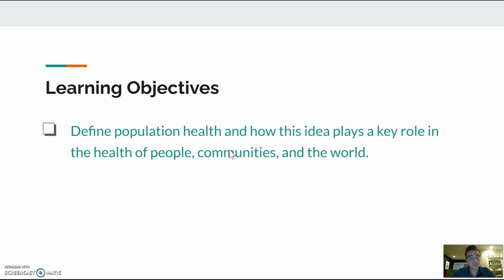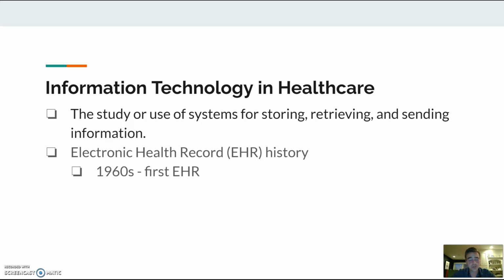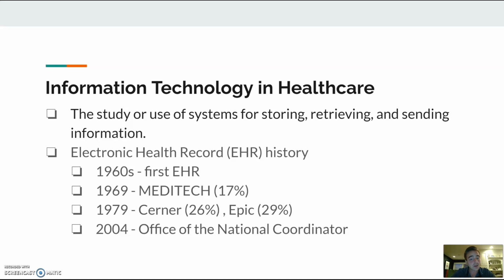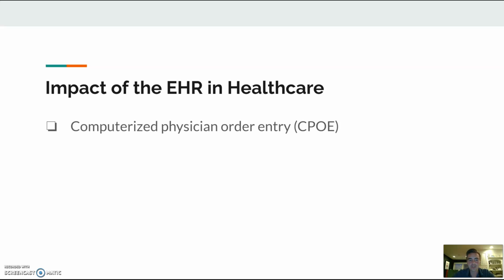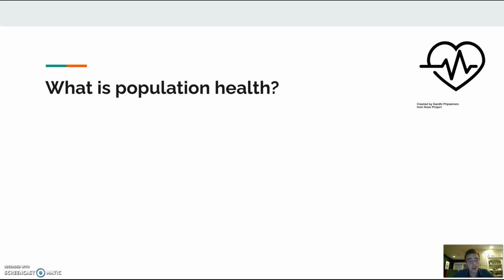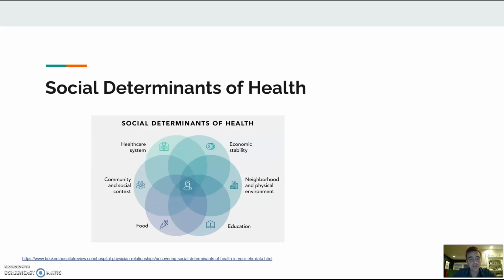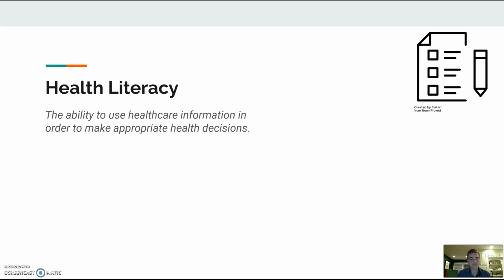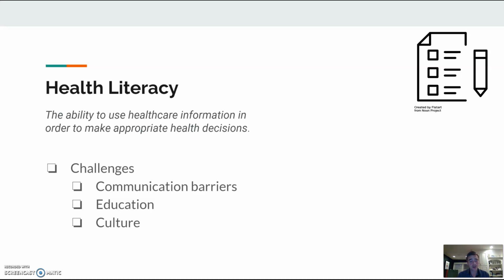Population Health & Information Technology - Part 1